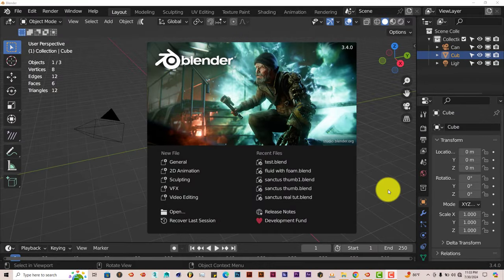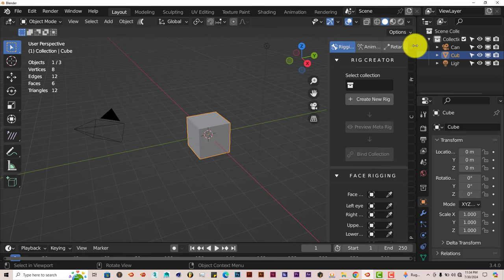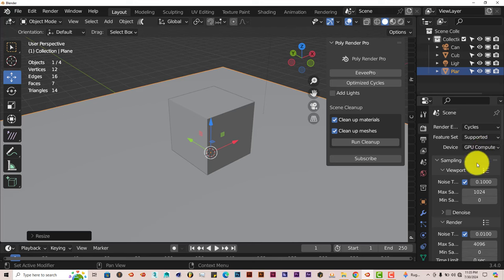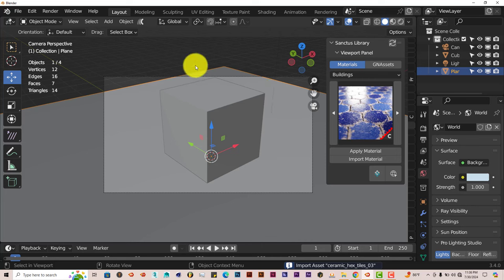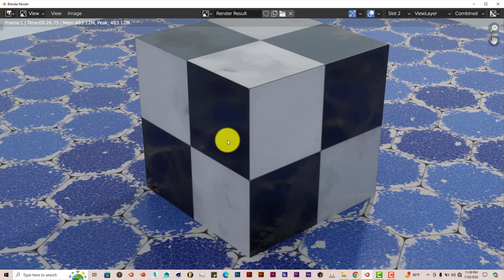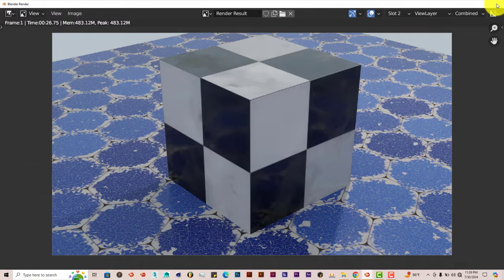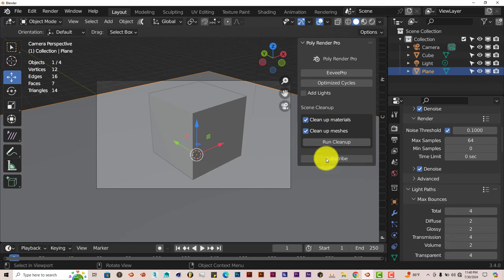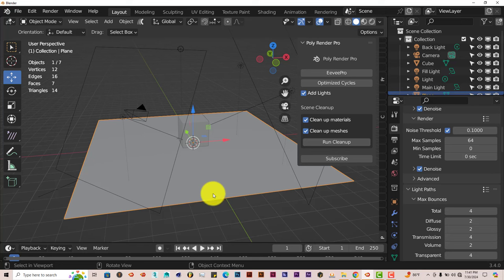Blender Quick Tip: The Poly Render Pro Addon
In this tutorial, you'll learn how to render images and animations faster in blender by using the easy to use Poly Render Pro Addon.